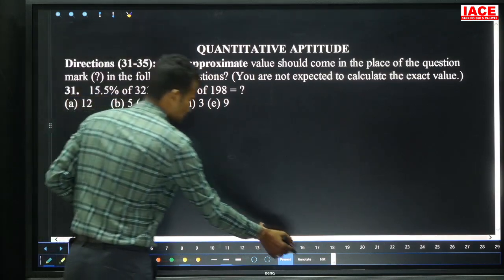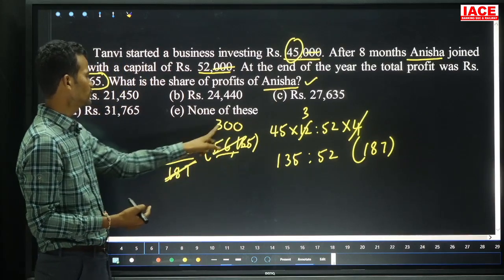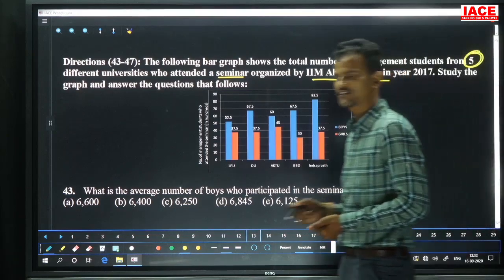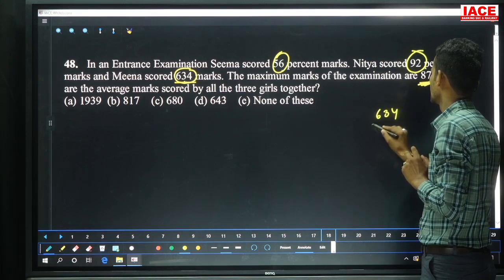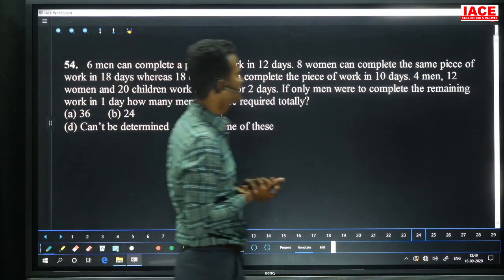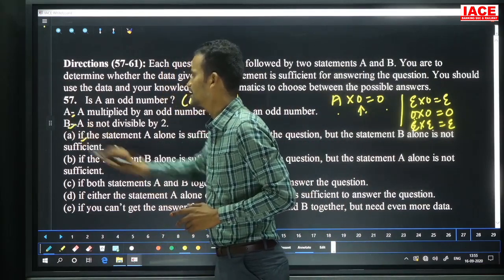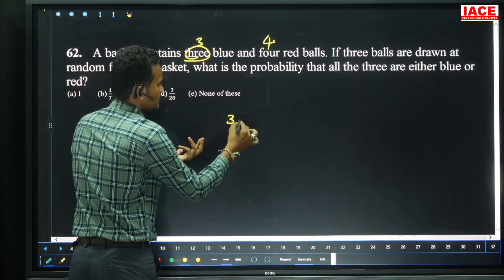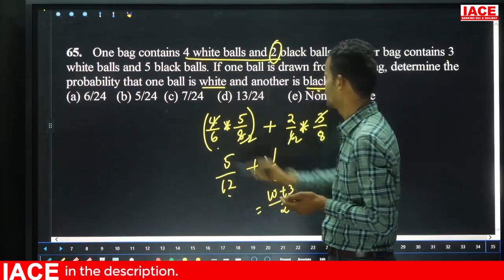IBPS PO PRELIMS MOCK TEST - 03 QUANTITATIVE APTITUDE EXPLANATION (LIVE) | IACE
☐ Liked?